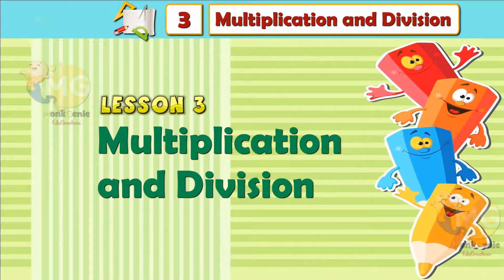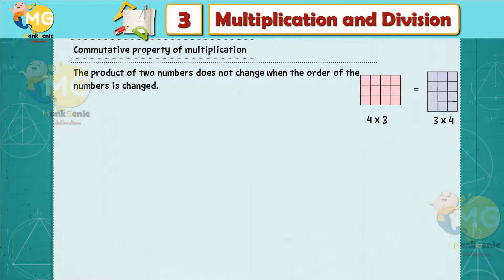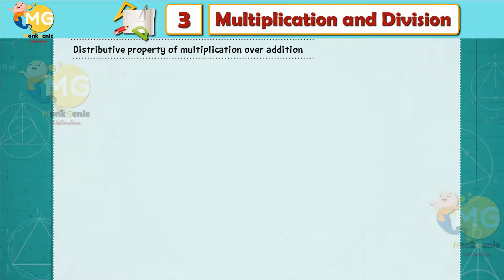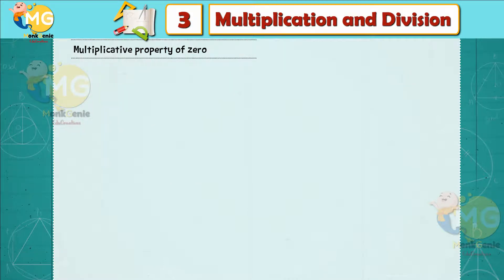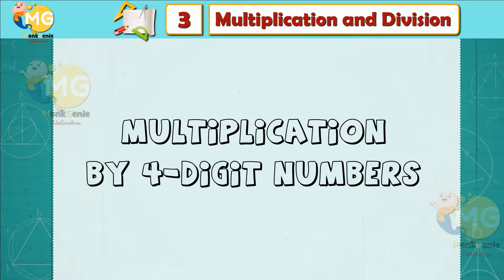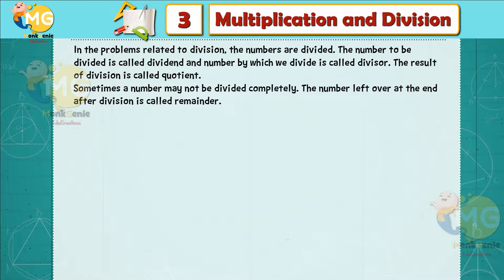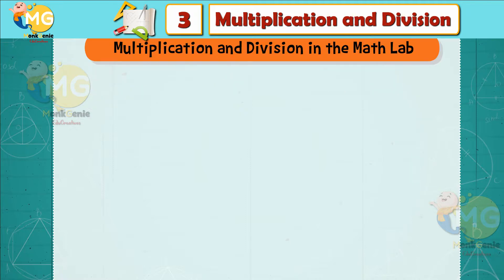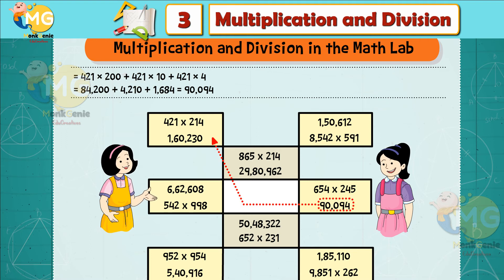MULTIPLICATION AND DIVISION || LESSON 3 || CLASS 5|| MATHS || FREE ONLINE LEARNING CLASS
MathsClass5 NCERT Pattern Lesson Multiplication And Division